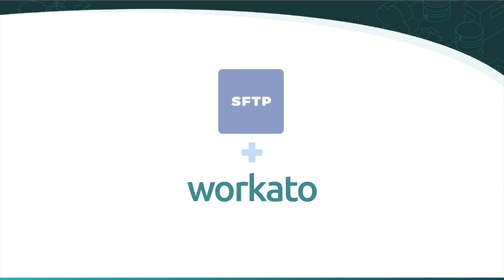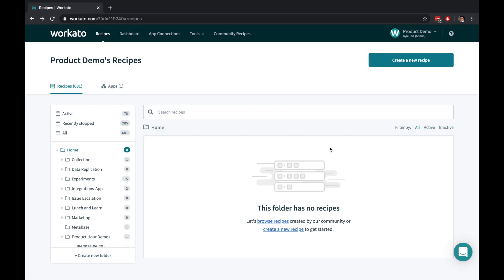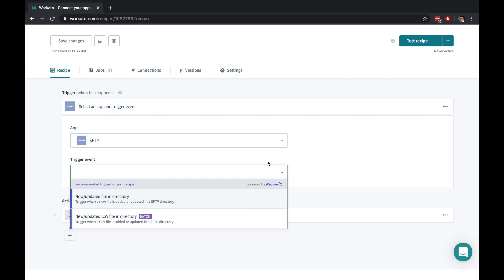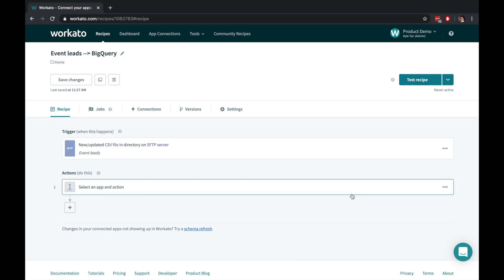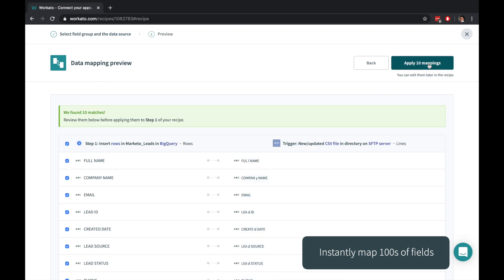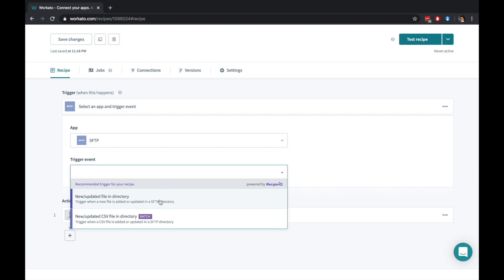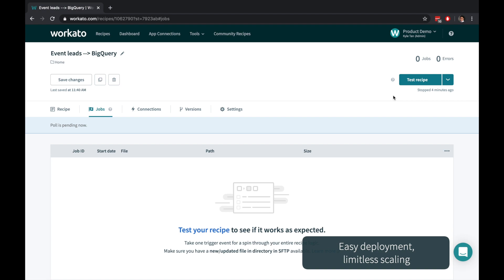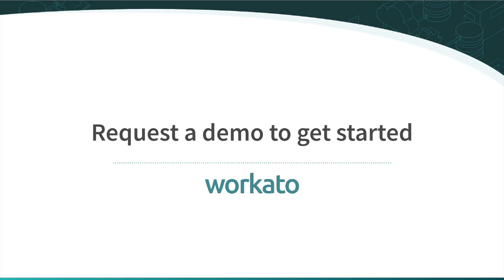SFTP + Workato | Custom automations that fit your business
Workato enables you to easily build automations with thousands of applications to, from, and on your SFTP servers.

Detect hot, fast-selling products by using SFTP to transfer sales data into your data lake solution.

Coordinate deliver schedules by storing and retrieving schedules on an SFTP server.

Back up billing data, audit log files, and HR reports to file storage systems.